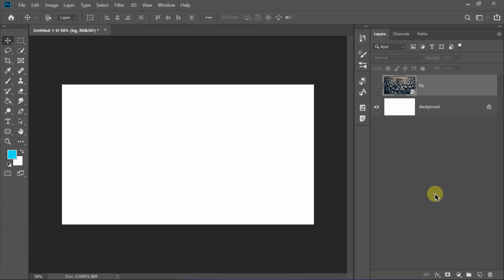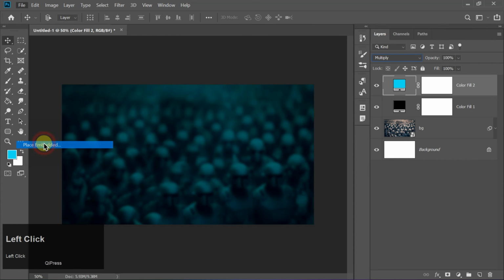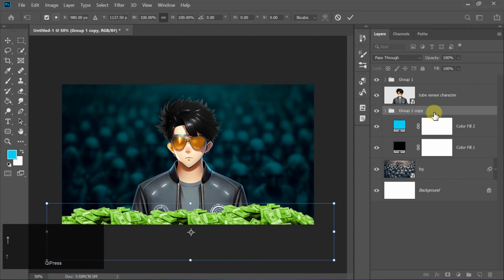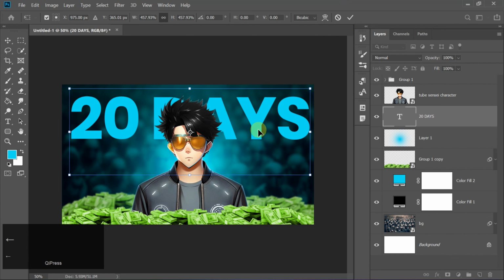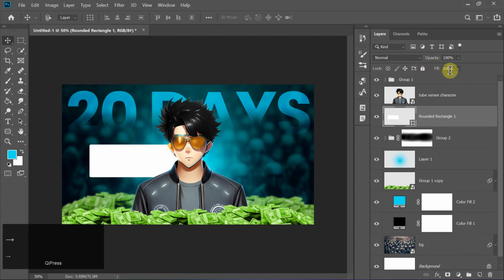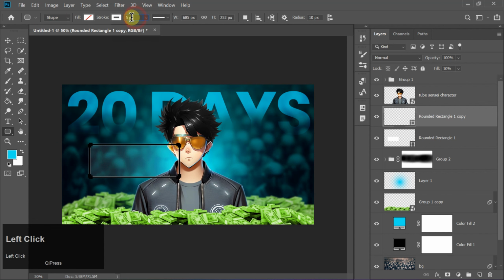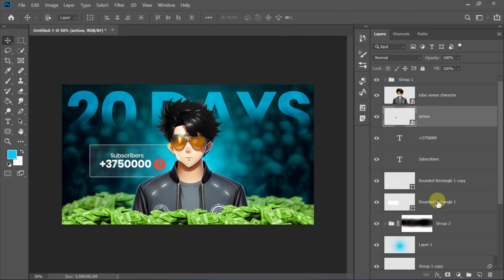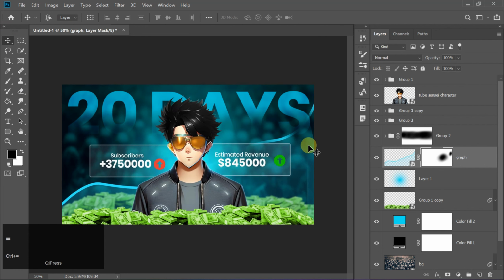Make Thumbnails That Get 10X MORE CLICKS!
Want to create eye-catching YouTube thumbnails that get 10X more clicks? In this Photoshop tutorial, I'll show you how to design high-converting thumbnails using bold text, vibrant colors, stroke effects, drop shadows, and smart composition. Learn the best thumbnail design tips to boost your CTR, views, and engagement instantly. Watch now and start making viral thumbnails that stand out!

This video includes:
make thumbnails like pro
youtube thumbnail
thumbnail
photoshop tutorial
youtube thumbnails